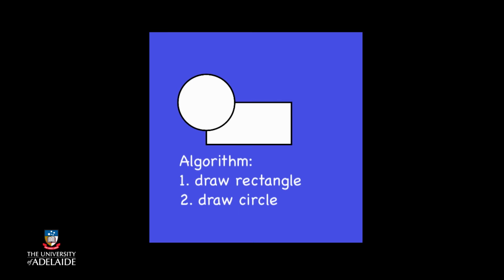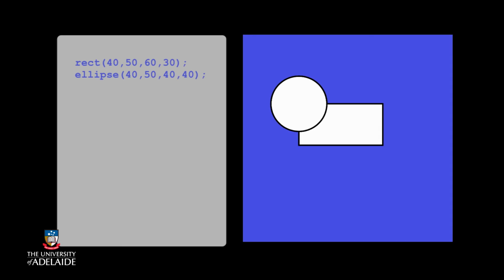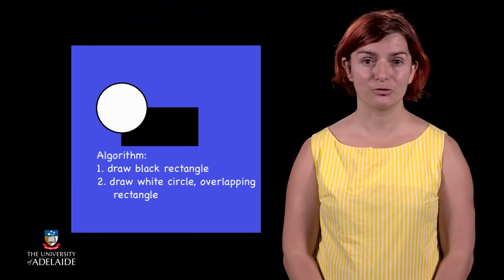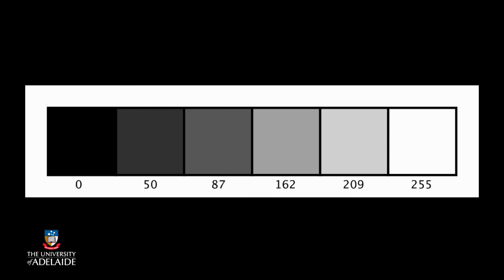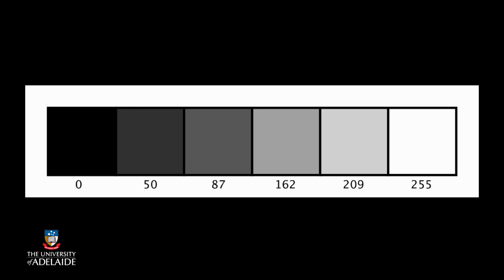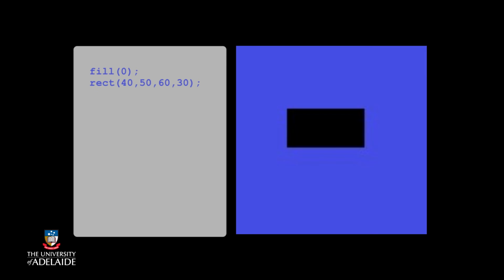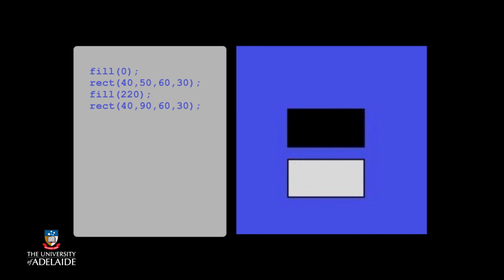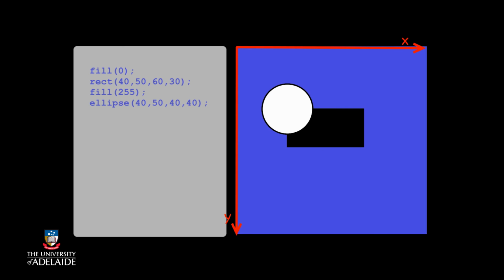ProgramX: Order is Important